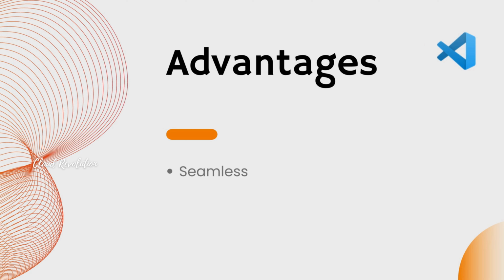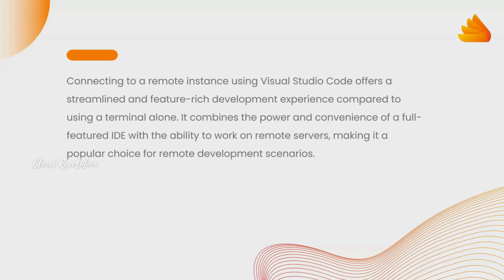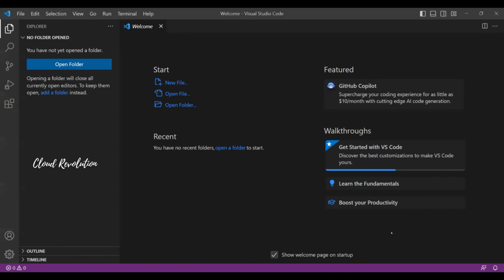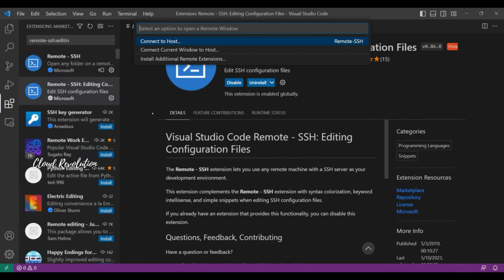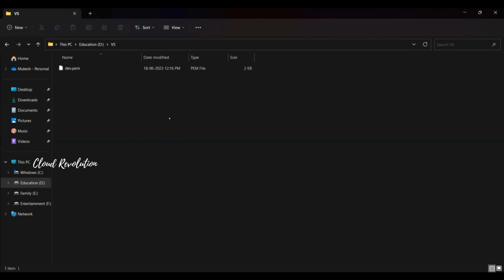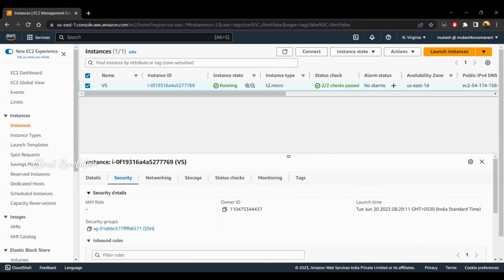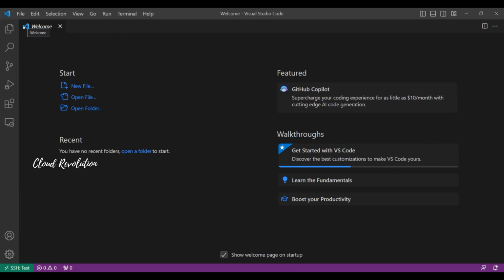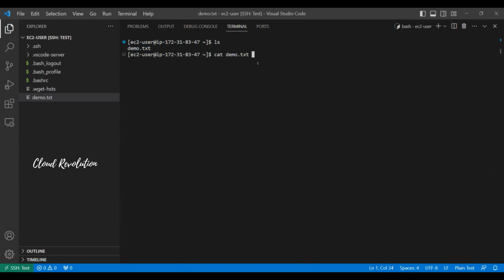Connect to Remote Server using Visual Studio Code easily!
Here is the video of connecting to the Remote Server using Visual Studio Code easily with SSH protocol.

chapters:
0:00 Intro
0:17 Why this?
0:45 Advantages
3:57 Tutorial